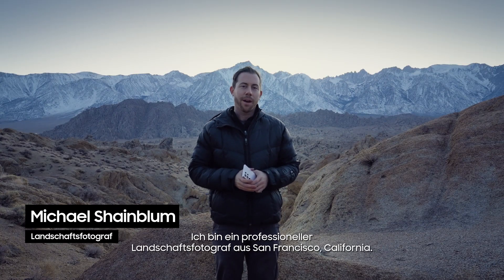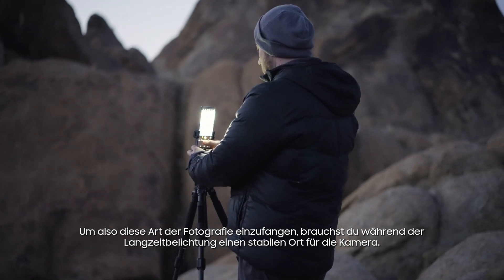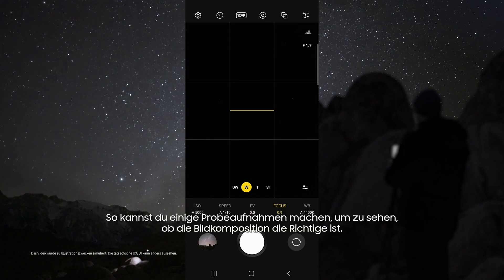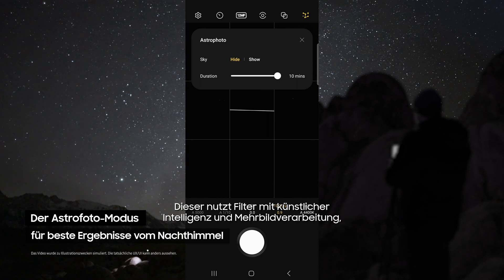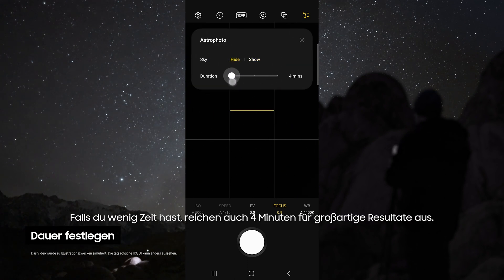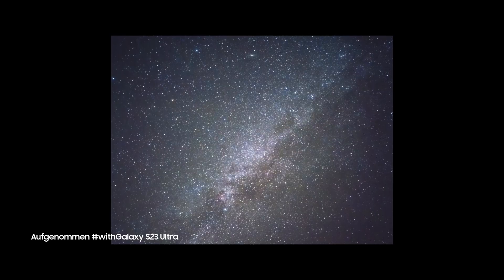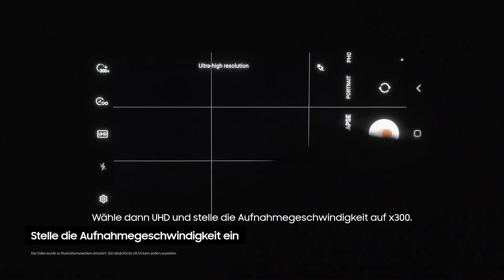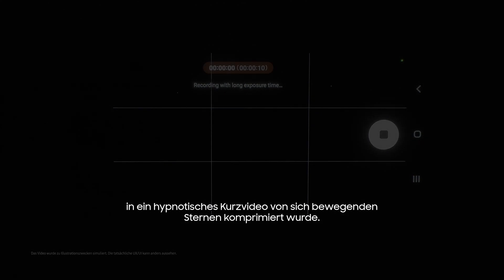Galaxy S23 Ultra: So kannst du eine perfekte Nachthimmel-Aufnahme machen | Samsung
Der Landschaftsfotograf Michael Shainblum zeigt euch in diesem Video, wie man withGalaxy S23 Ultra galaktische Fotos des Nachthimmels schießt und Hyperlapsvideos der Sterne aufnimmt.

00:17 Intro
00:30 Zubehör und Einrichtung
00:43 Einstellungen und Komposition
01:03 Astrofotomodus
01:33 Stills
01:43 Aufnahme eines Hyperlapsevideos von den Sternen
02:10 Finales Hyperlapsevideo